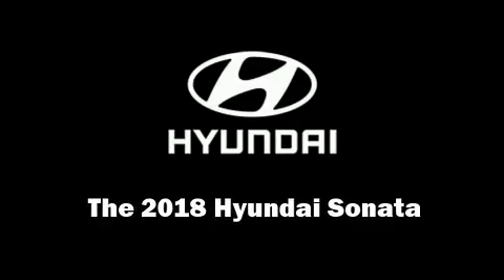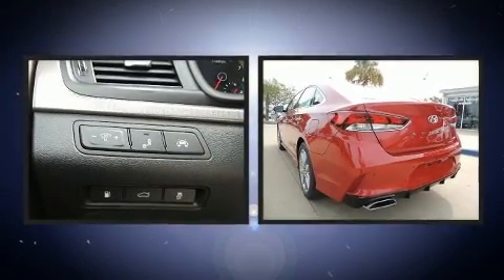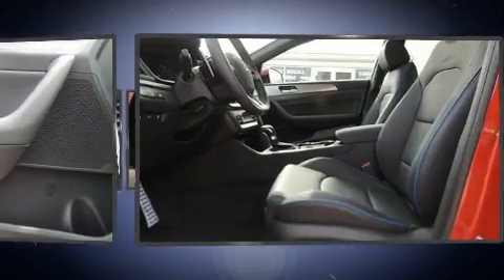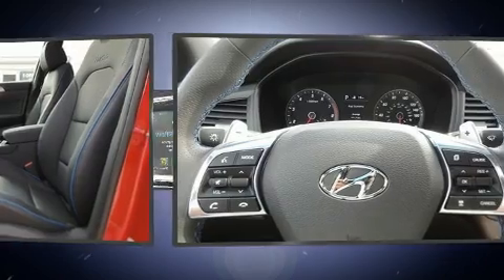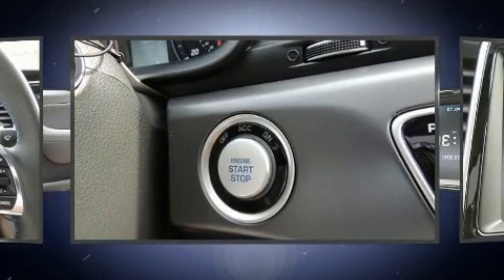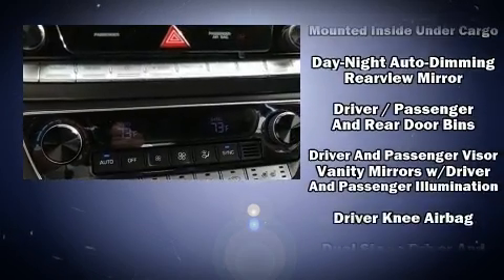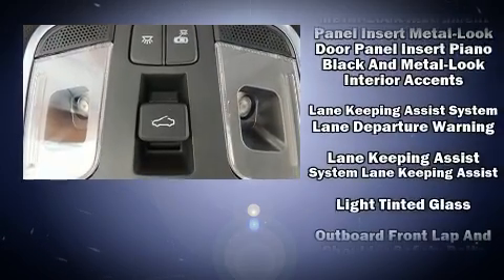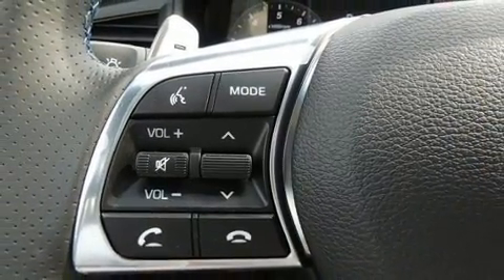2018 Hyundai Sonata Limited in Houston, TX 77074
Treat yourself to a test drive in the 2018 Hyundai Sonata. This 4 door, 5 passenger sedan stands out among competitors in its class! It features an automatic transmission, front-wheel drive, and a 2 liter 4 cylinder engine. The engine breathes better thanks to a turbocharger, improving both performance and economy. A wealth of standard features means that you no longer have to sacrifice. Such as cruise control, a power seat, a trip computer, heated and ventilated seats, fully automatic headlights, tilt steering wheel, lane departure warning, and seat memory. Features such as automatic climate control and leather upholstery prove that economical transportation does not need to be sparsely equipped. For drivers who enjoy the natural environment, a power moon roof allows an infusion of fresh air. Hyundai also prioritized safety and security by including: head curtain airbags, front side impact airbags, traction control, brake assist, a panic alarm, an emergency communication system, and 4 wheel disc brakes with ABS. This car was designed with safety in mind, allowing you to drive with even greater assurance. We pride ourselves on providing excellent customer service. Please don't hesitate to give us a call.